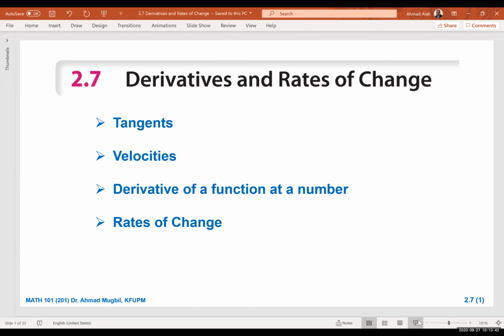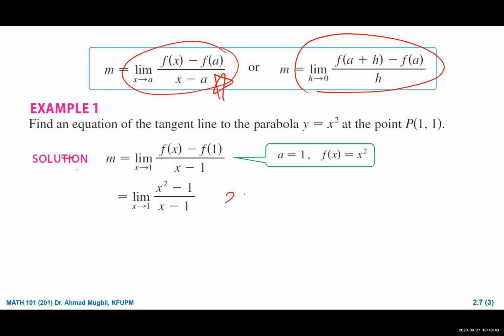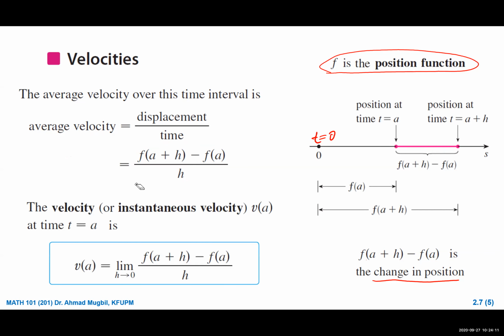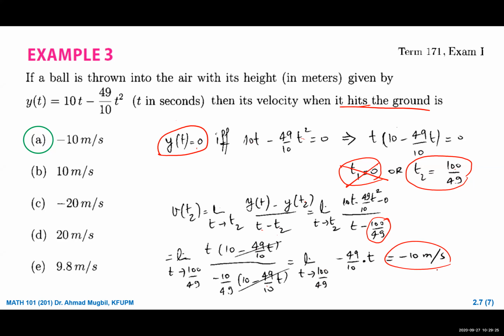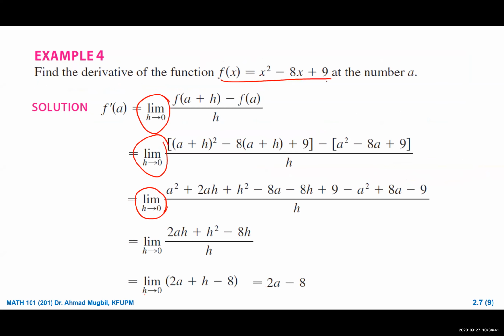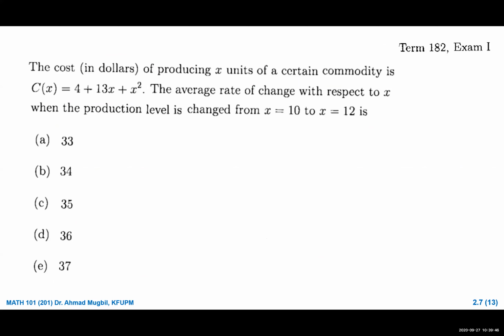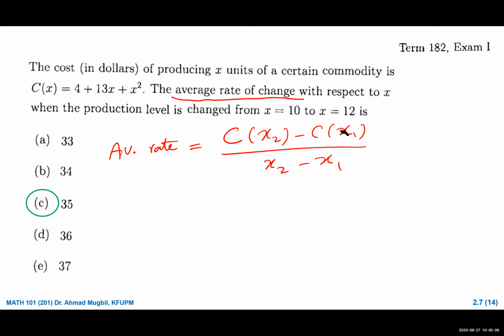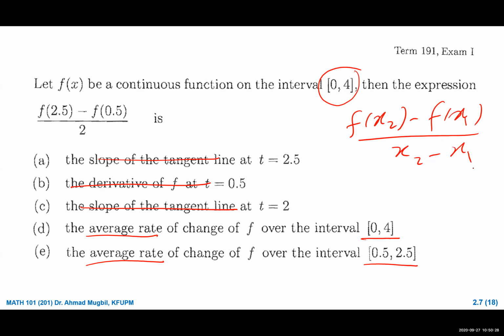Math101-Lec10-2.7-(limits and derivitives) |AA